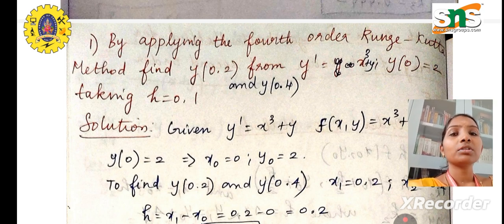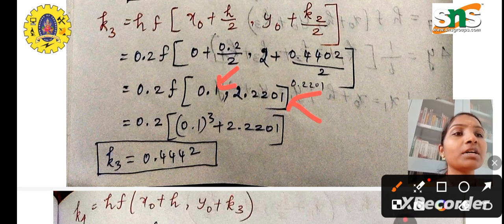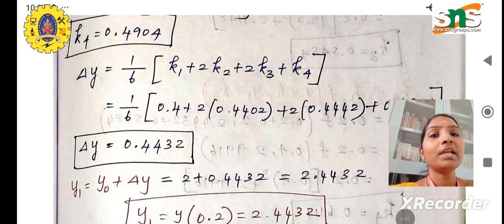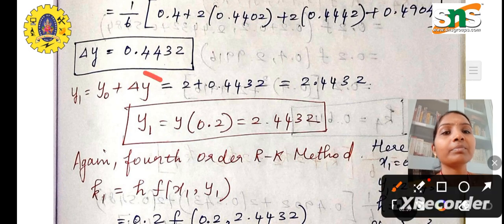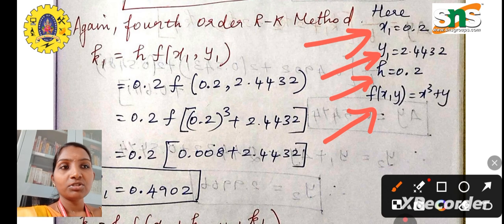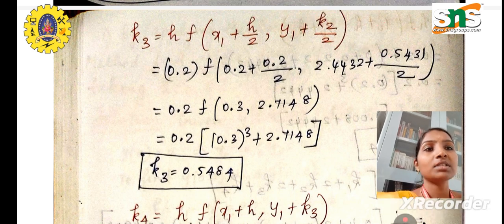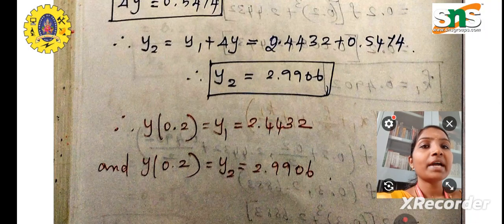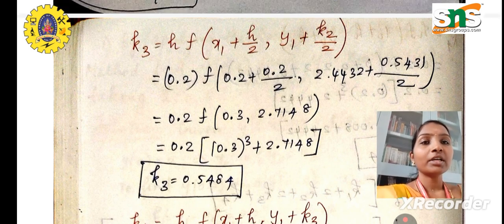4. Runge Kutta Method - Part 2 | PSNM | SNS Institutions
In numerical analysis, the Runge–Kutta methods are a family of implicit and explicit iterative methods, which include the Euler method, used in temporal discretization for the approximate solutions of simultaneous nonlinear equations. These methods were developed around 1900 by the German mathematicians Carl Runge and Wilhelm Kutta.
     The simplest example of an implicit Runge–Kutta method is the backward Euler method.  Another example for an implicit Runge–Kutta method is the trapezoidal rule.